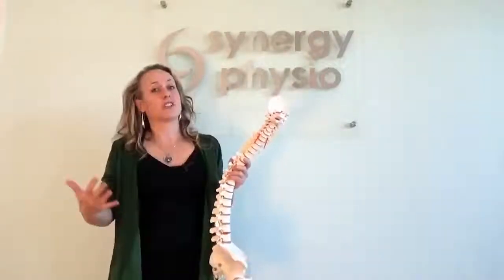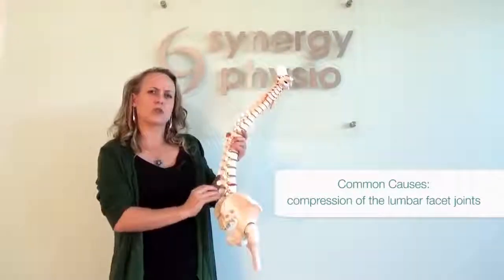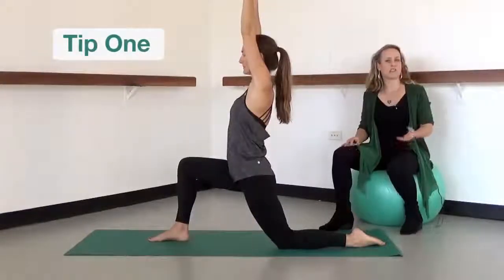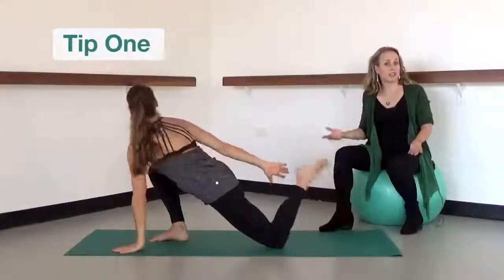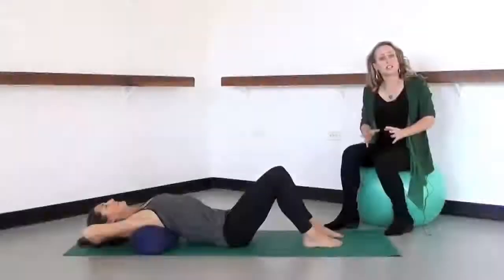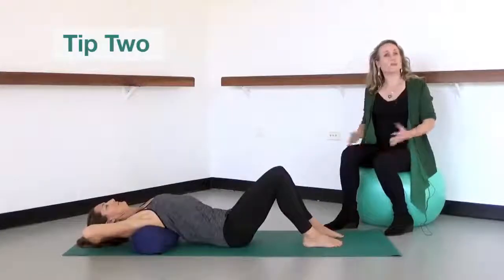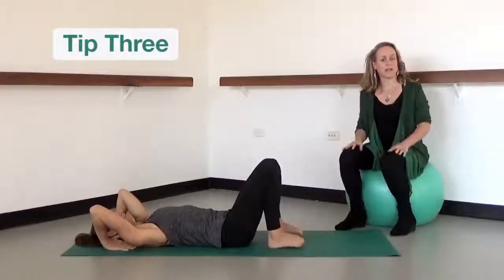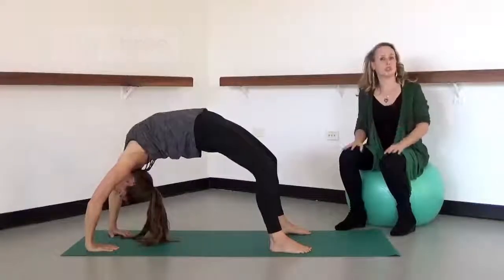3 Tips to prevent lumbar spine during yoga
Tips to prevent lumbar spine pain during your yoga class! See our classes page for our timetable of physio Pilates and yoga classes!